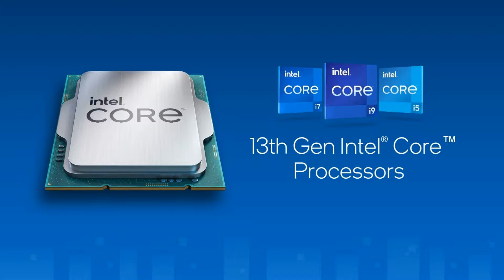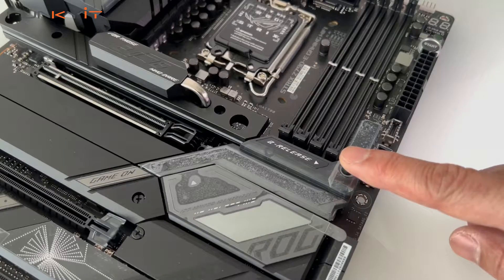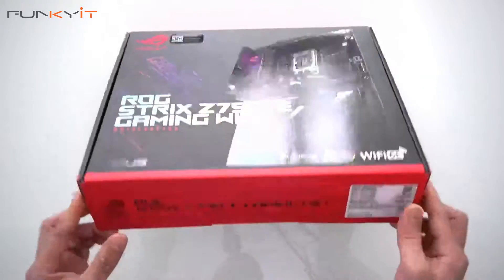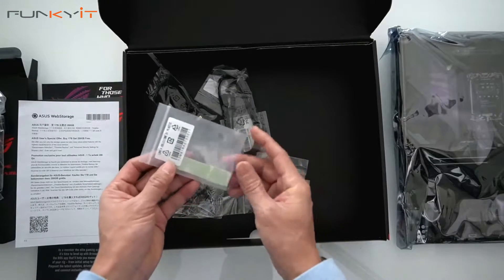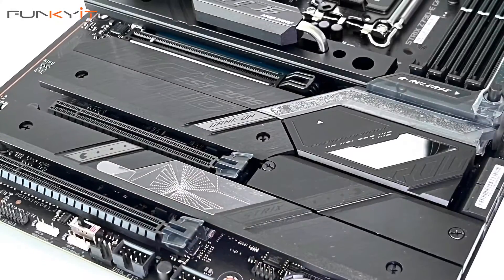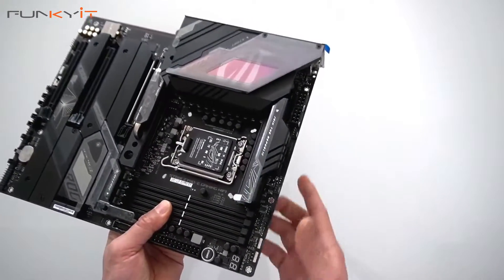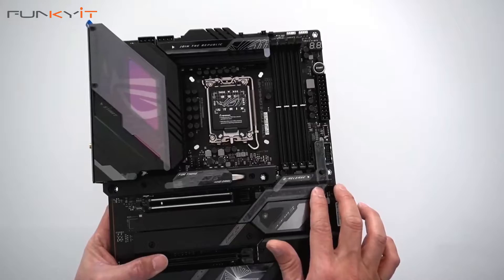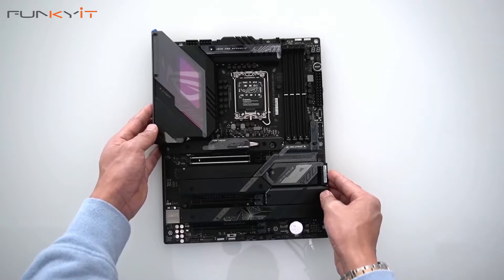Why the ASUS ROG Strix Z790-E Gaming WiFi is our Favourite Motherboard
Today we will be taking a look at the ASUS ROG Strix Z790-E Gaming WiFi Motherboard. It's aimed at the enthusiast gamer and utilises Intel's Z790 chipet supporting all the latest Intel 13th Gen and 12th Gen processors on the LGA1700 socket.

It features an impressive 18 + 1 power stages each rated to 90A, which delivers ample current to drive the most powerful Intel 13th Gen processors through any workload with ease.​ For expansion, it comes with 1 x PCIe 5.0 x16 slot, 2 x PCIe 4.0 x16 slots (support x4 mode), and 1 x PCIe 3.0 x1 slot. It also supports XMP profiles for DDR5 ram with speeds of up to DDR5-7800 OC+.

The motherboard comes with a load of enthusiast features wich I really like. These include the diagnostic LEDs, onboard power-on button,  ASUS Aura lighting on the I/O hood, VRM heatsink array with built-in heatpipe, PCIE slot Q-Release, M.2 Q-latch, BIOS Flashback and Clear CMOS button

You can buy the ASUS ROG Strix Z790-E Gaming WiFi Motherboard for around USD $499 from Amazon